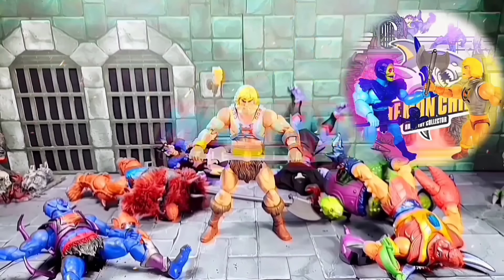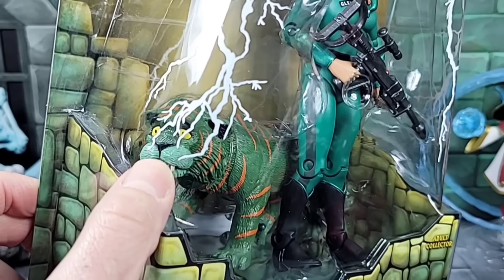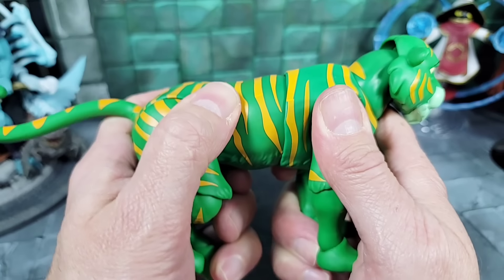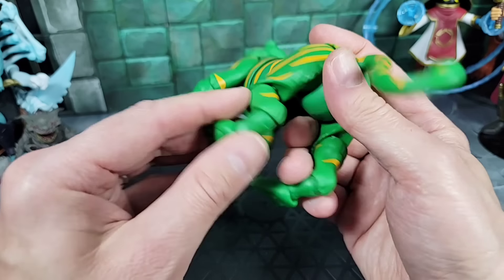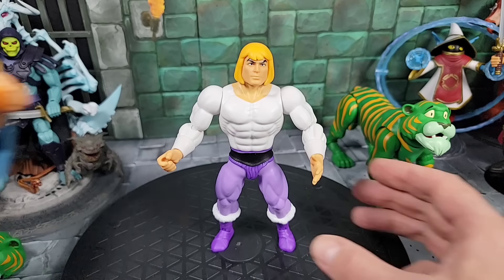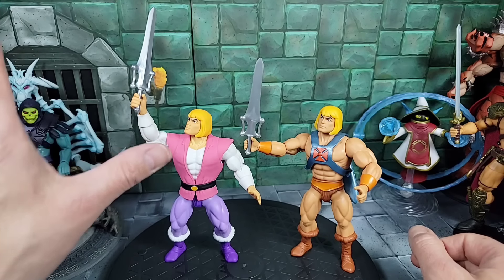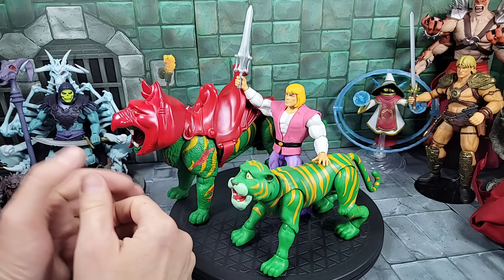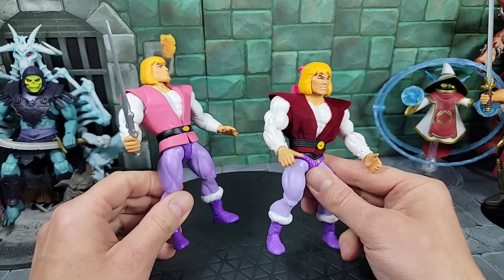MOTU Origins Cartoon Collection PRINCE ADAM And CRINGER Box Set Review!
Review of the Masters of the Universe Origins Cartoon Collection Prince Adam and Cringer box set from Mattel Toys.I also show some parts swapping and comparisons.